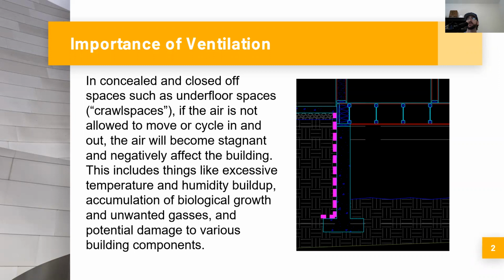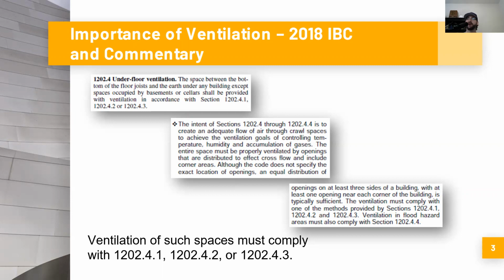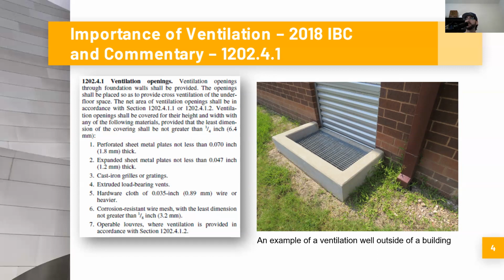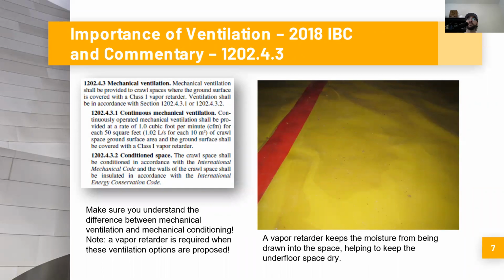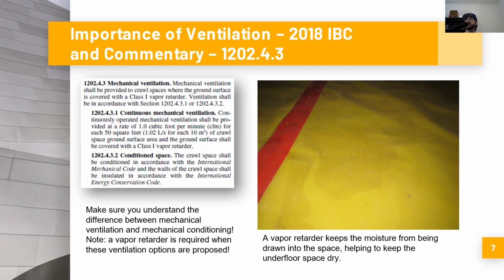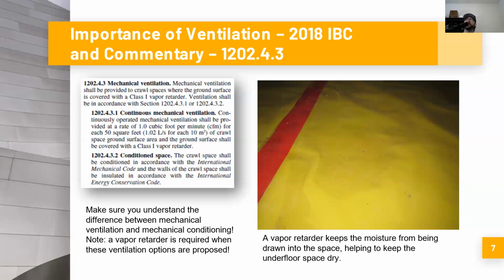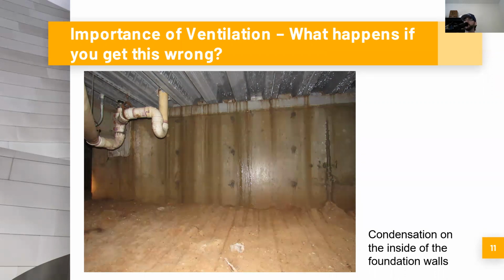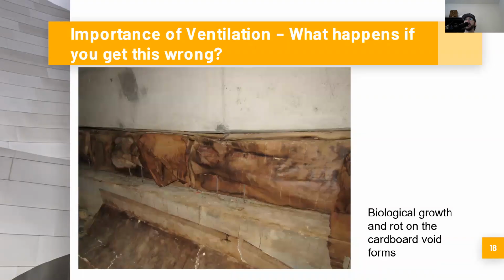Ventilation Requirements for Underfloor Spaces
Our latest video goes into the importance of a properly functioning ventilation system in the underfloor of a commercial building. We will update you on the current codes as well as what you should avoid when designing and implementing this type of system.

Your initial phone consultation is free of charge! If there is a topic you would like to see us cover, feel free to let us know!